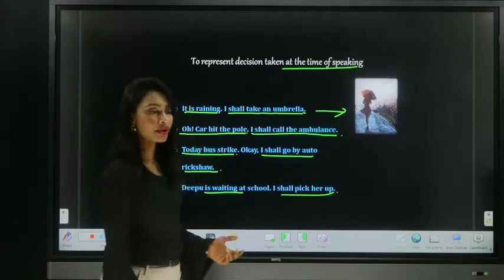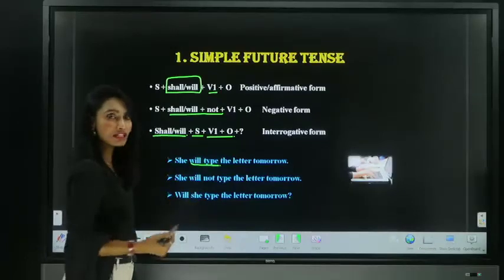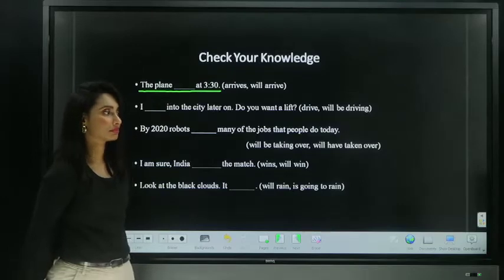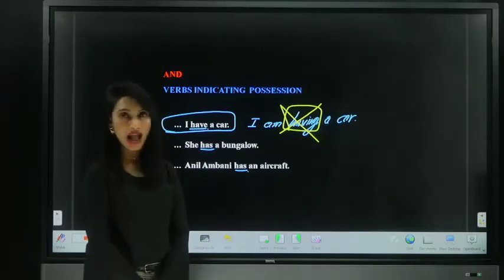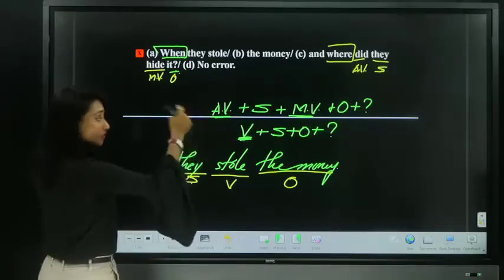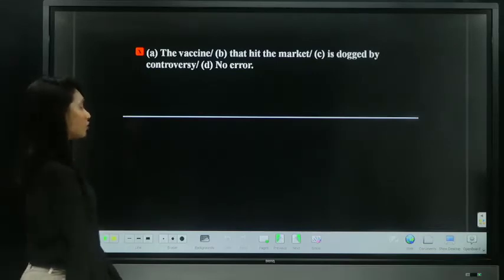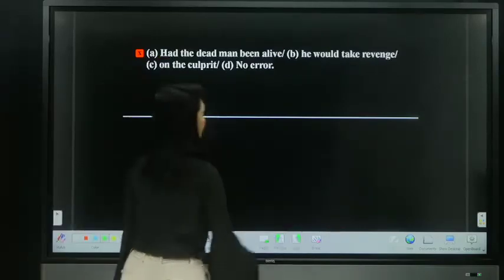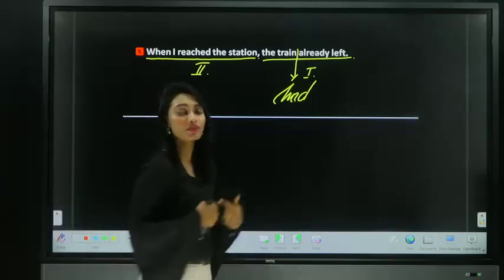English Grammar For All Competitive Exams English | EP 13| TENSES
english grammar for all competative exams